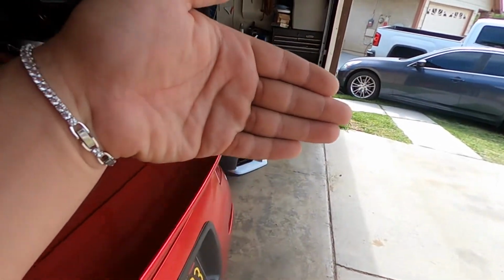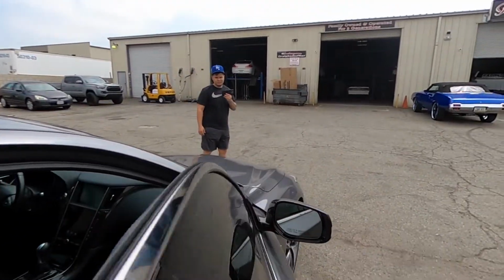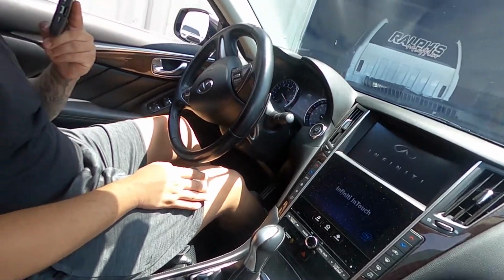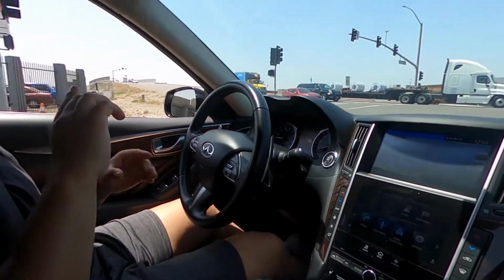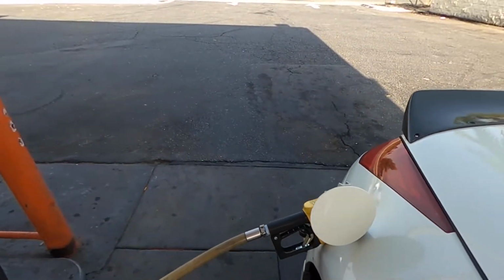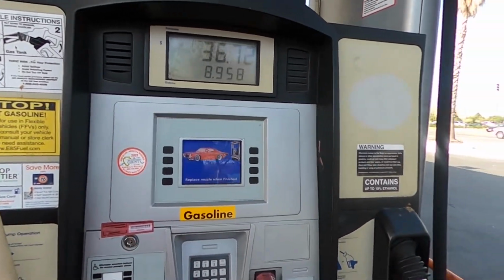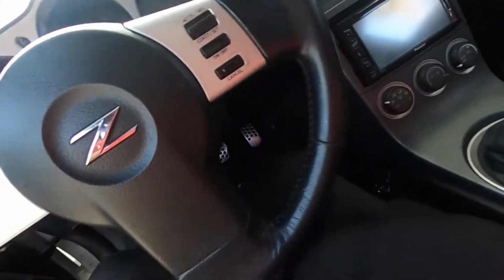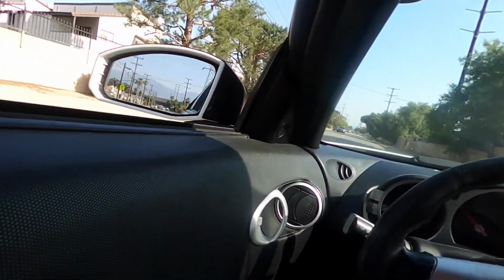WE GOT A NEW CAR TO THE FLEET….